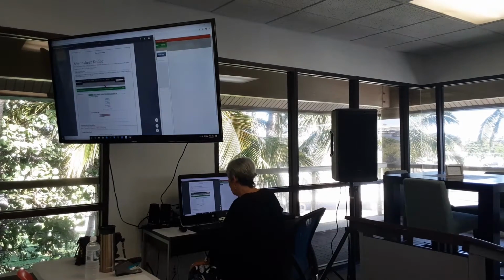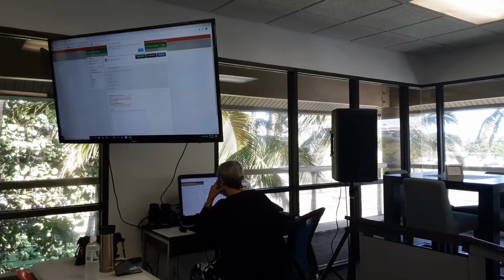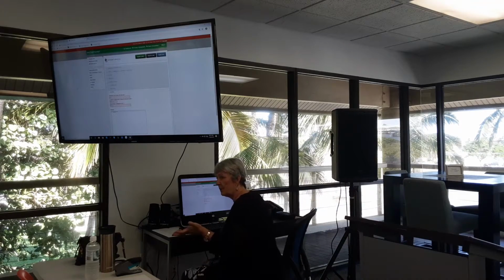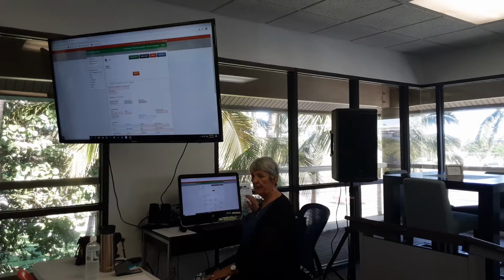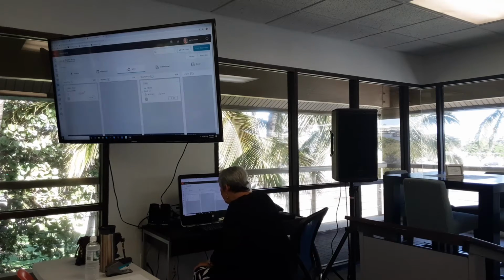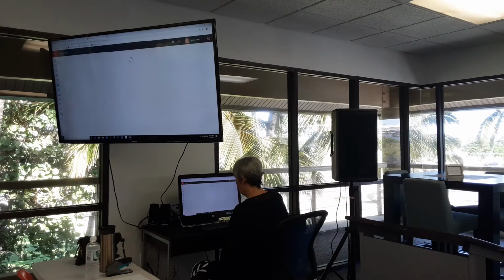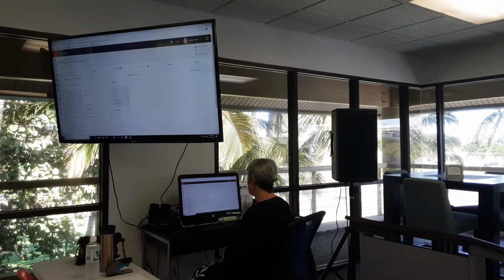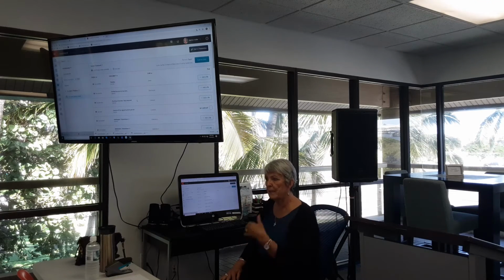How to open escrow & Command - part #2 - With Marion Haller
Join Marion as she presents on Command and How to Open Escrow at KWRM!